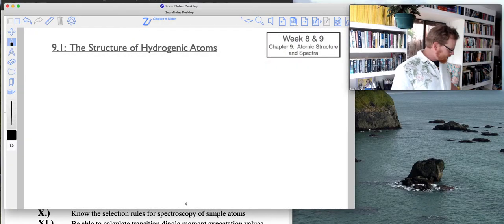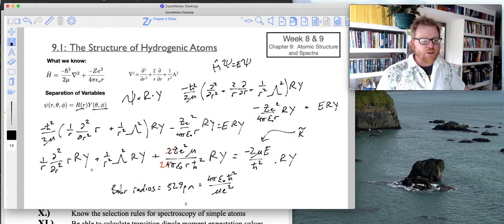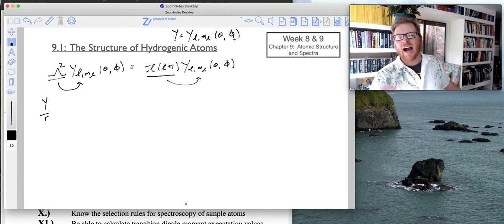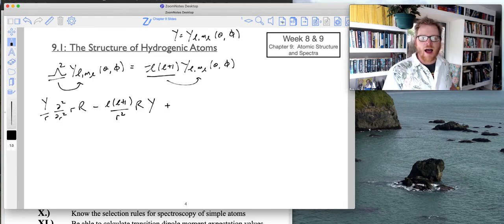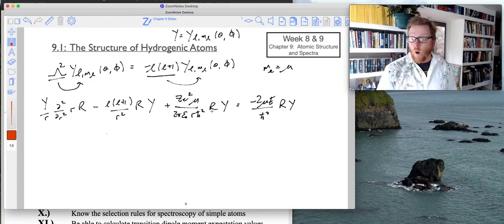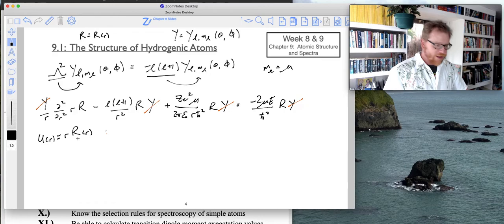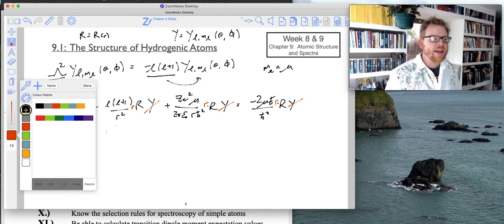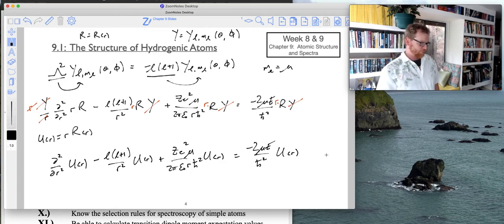CHEM 362 S22 Lecture 5.3b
Be familiar with the separation of variables for {r,θ,Φ} and the manifestation of the Bohr radius